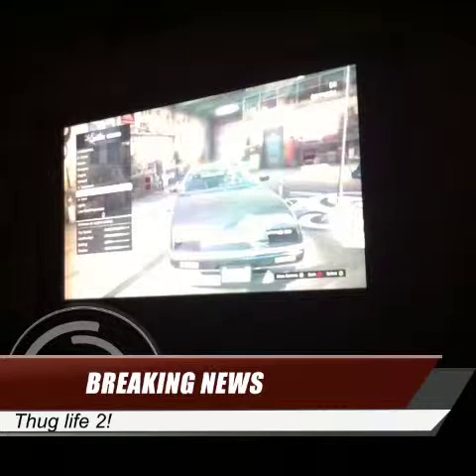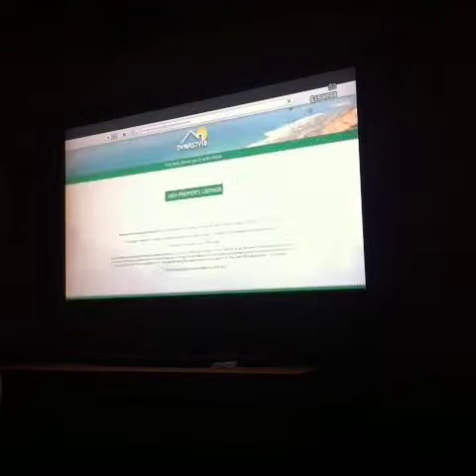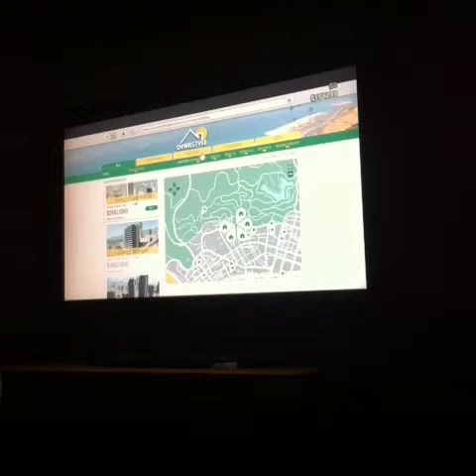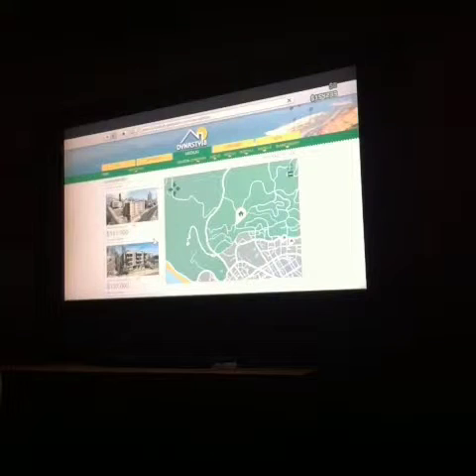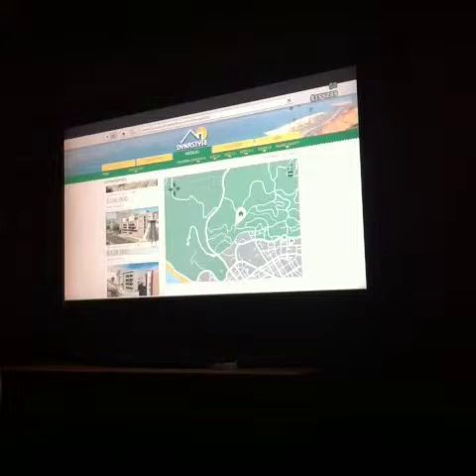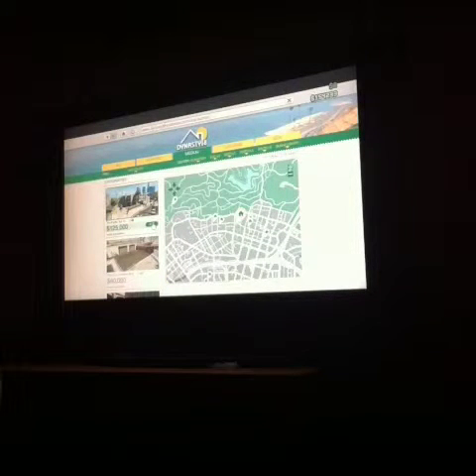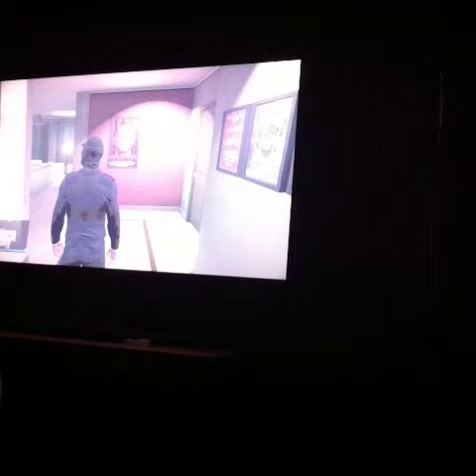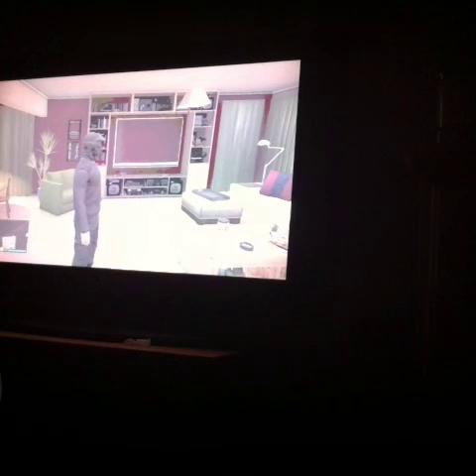Thug life 2!